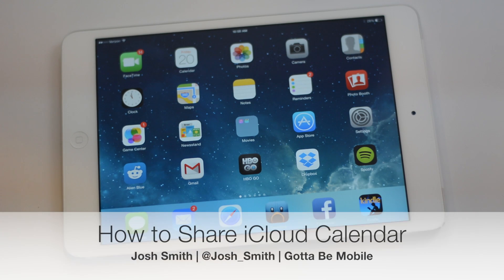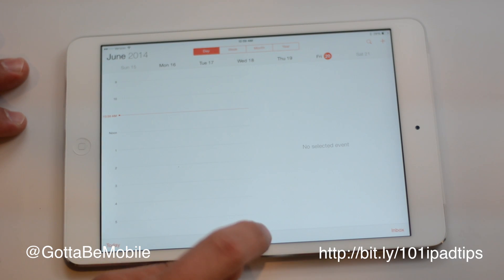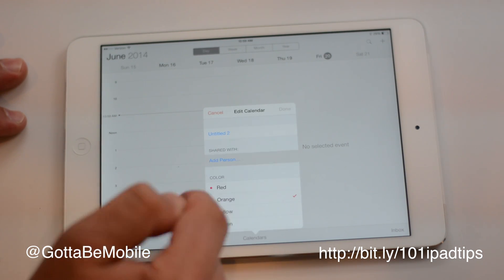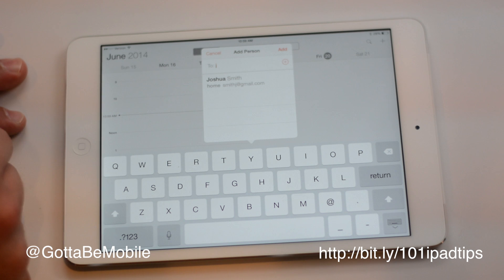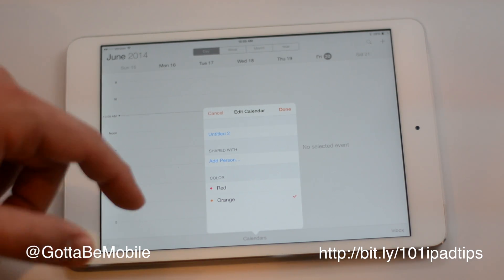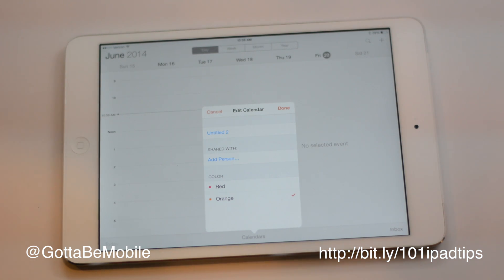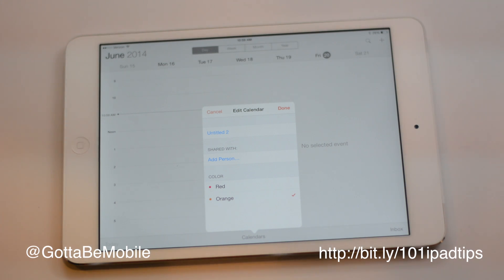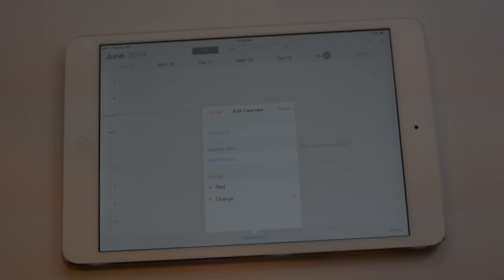How to Share iCloud Calendar from iPhone or iPad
If you use an iCloud calendar you can share it from your iPhone or iPad with just a few steps. More